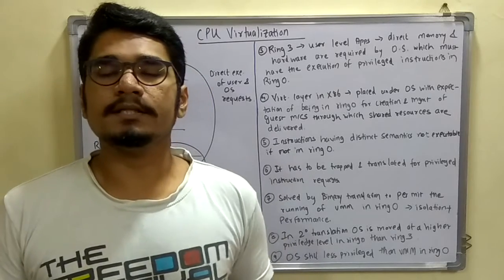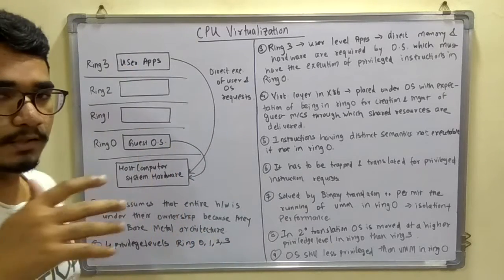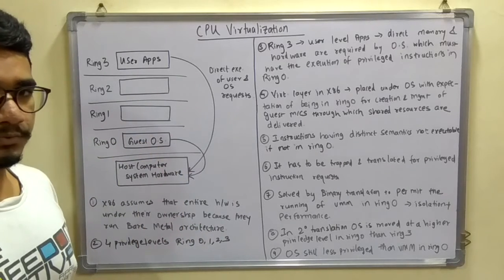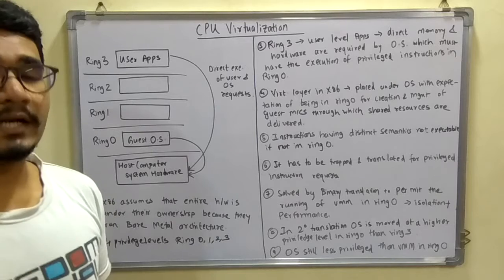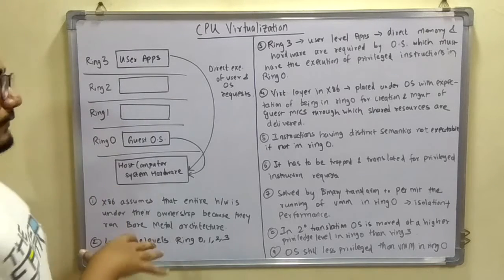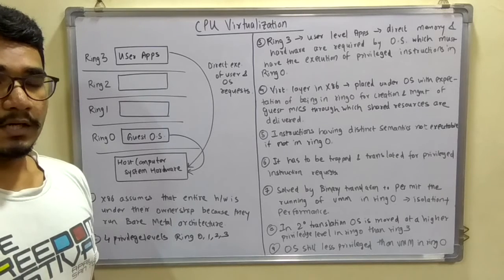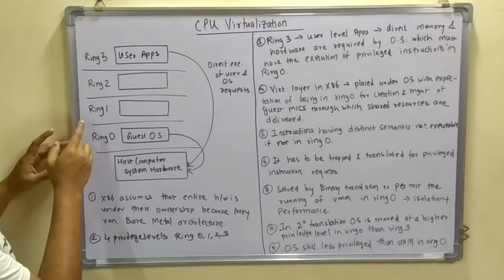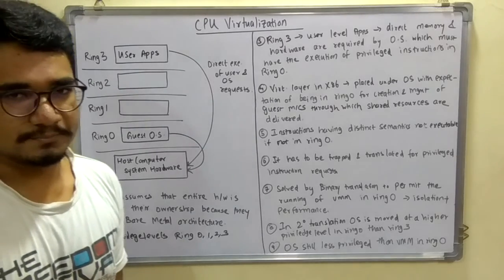Cloud Computing | Tutorial #20 | CPU Virtualization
CPU Virtualization is a hardware feature found in all current AMD & Intel CPUs that allows a single processor to act as if it was multiple individual CPUs. This allows an operating system to more effectively & efficiently utilize the CPU power in the computer so that it runs faster. This feature is also a requirement for many virtual machine software and is required to be enabled in order for them to run properly or even at all.